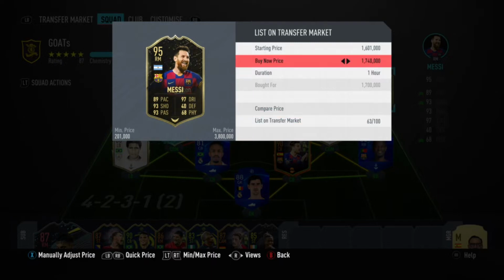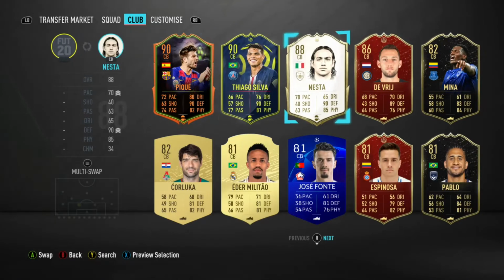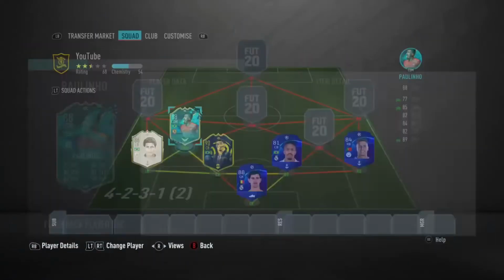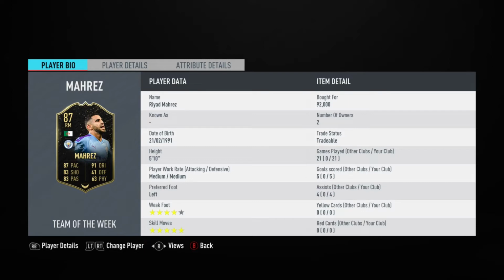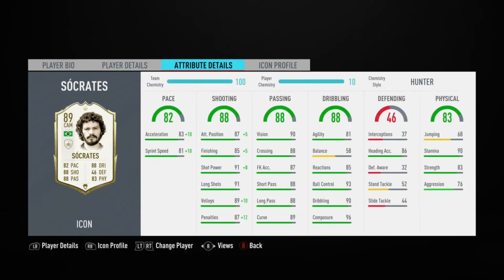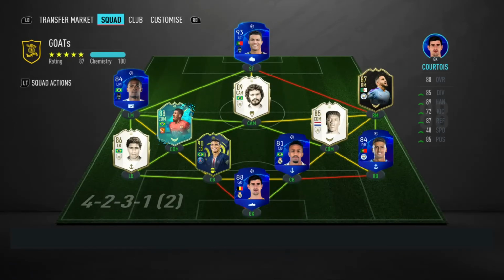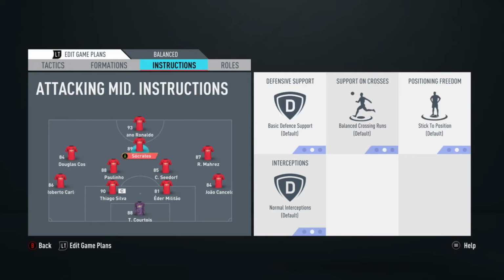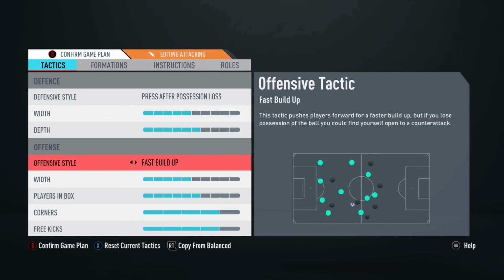FIFA 20 - MY CUSTOM TACTICS AND NEW SQUAD! (OLD)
Just gotta remind everyone that this squad and Custom Tactics are mainly used for Squad Battles, I just happen to use them for FUT Champs aswell. As always if you have any questions drop them down below!